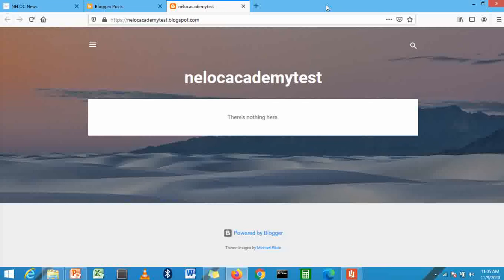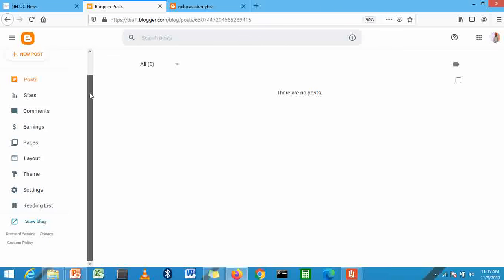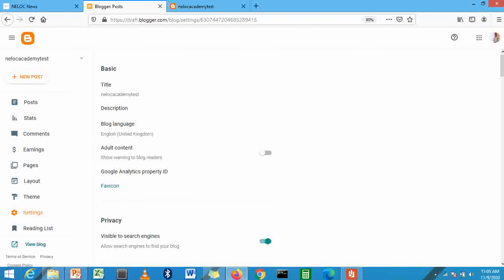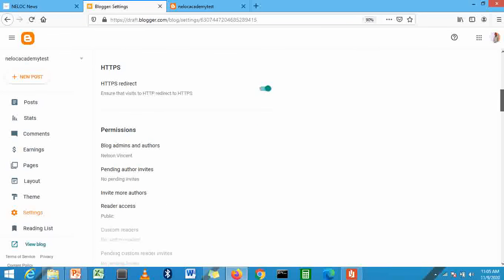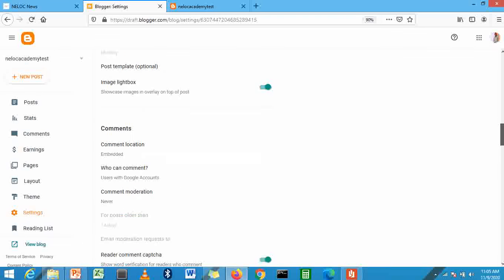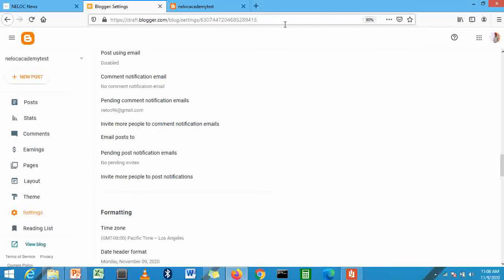How to Create a Blogspot Blog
How to Create a free Blogspot hosted Blog is a Blogger Tutorial by NELOC Media